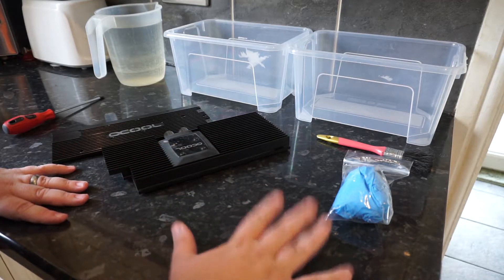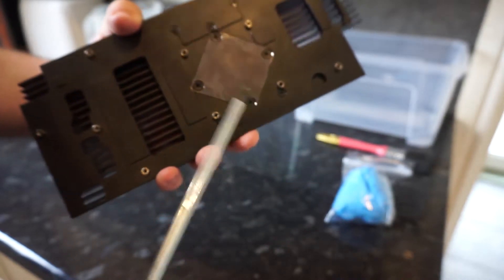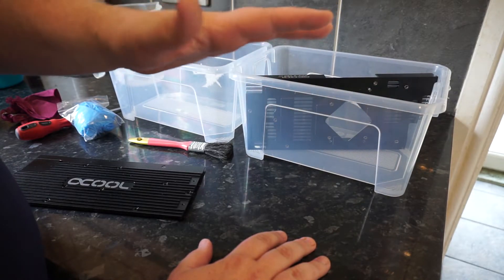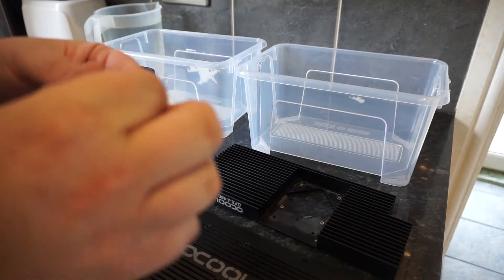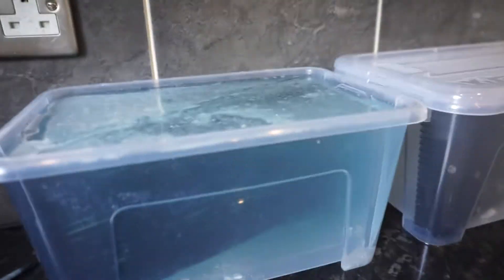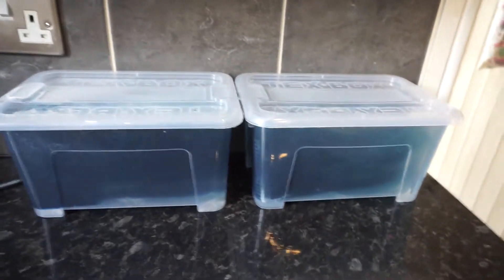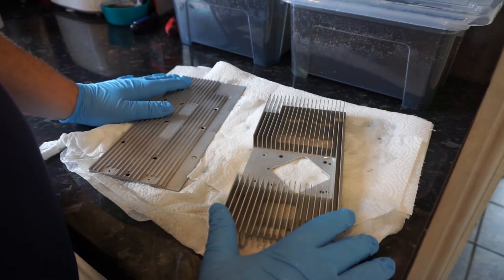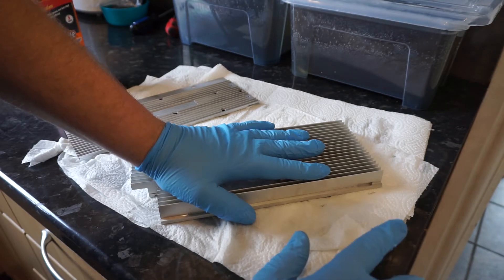how to strip a GPU block using drain cleaner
Do you want to paint your GPU block, restore it back to factory metal or just want to change the appearance of it?In this video we show you how to do this, easily with nothing more than Mr. Muscle Drain Cleaner!

The product in this video is the RX480 GPU Block by Alphacool available be aware that it is important that you use gloves whilst handling the cleaning solution as it is potent and harmful to the skin, please use carefully and wisely and if you are under 18 then seek adult supervision.